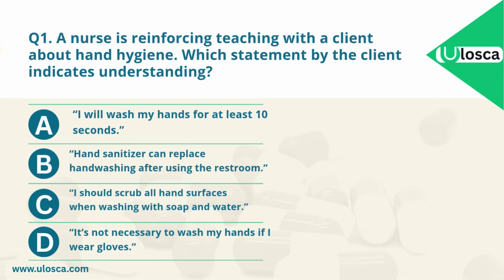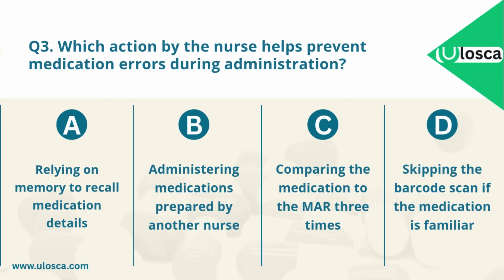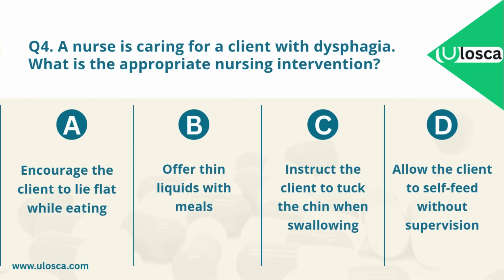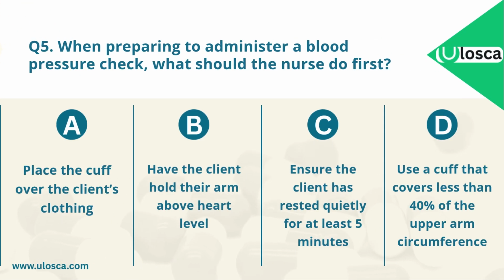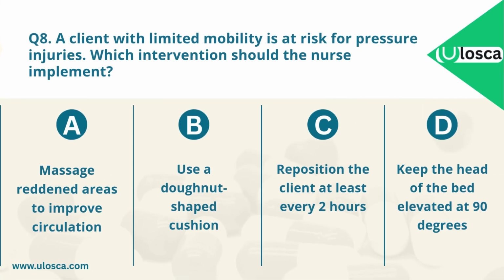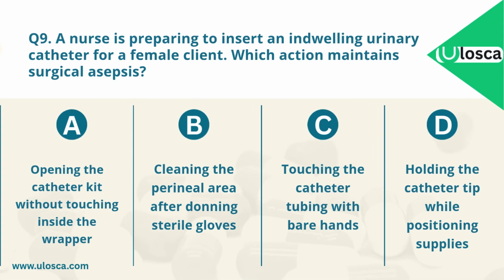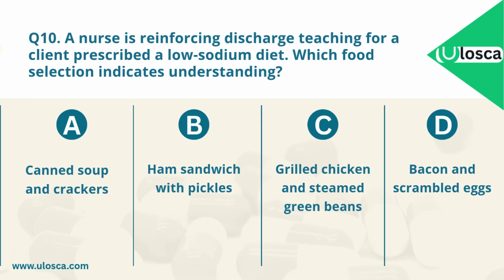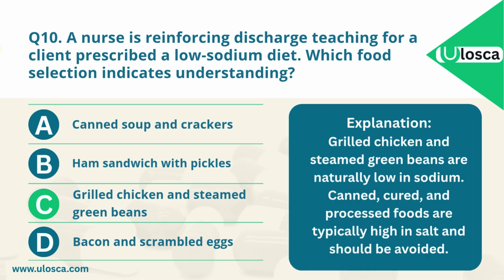PN Fundamentals NGN Practice Questions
Ulosca PN Fundamentals NGN Practice Questions

Are you preparing for the Next Generation NCLEX and need a solid foundation in PN Fundamentals? This Ulosca practice session is designed to help you master the core concepts of practical nursing while sharpening your clinical judgment for NGN-style testing.

In this video, you'll engage with realistic NGN-format questions that align with the updated NCLEX test plan. Content areas include foundational nursing concepts, patient safety, basic pharmacology, infection control, delegation, and vital signs interpretation. Each question is followed by a thorough explanation to reinforce your understanding and enhance your ability to think critically in clinical situations.

At Ulosca, we’re committed to helping you succeed by providing structured practice, clear rationales, and exam strategies designed for practical nursing students. Whether you're preparing for your final exams or aiming to pass the NCLEX-PN on the first try, our resources are here to guide you every step of the way.

to access our full library of PN Fundamentals NGN prep tools, including interactive practice questions, skills reviews, and mini-assessments that reflect the real NCLEX experience.